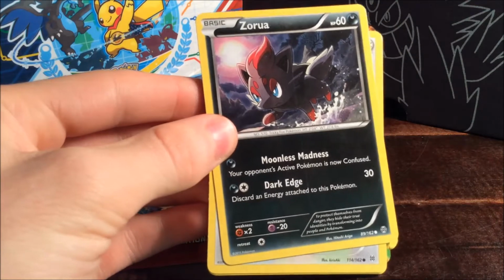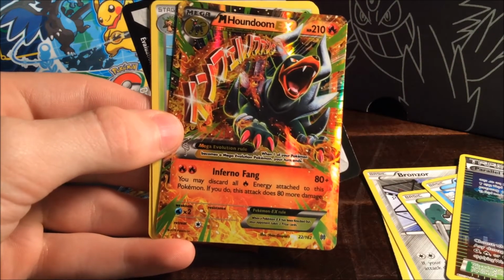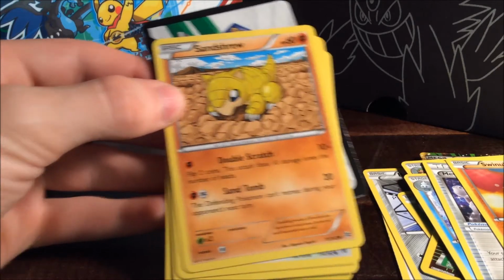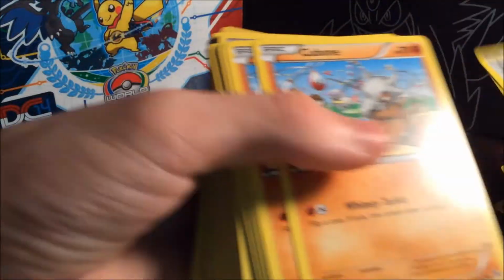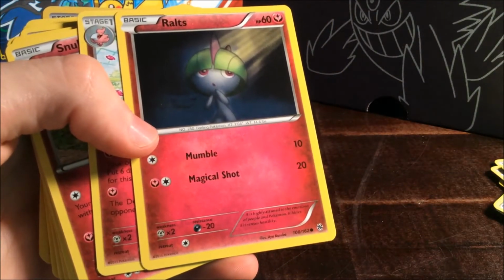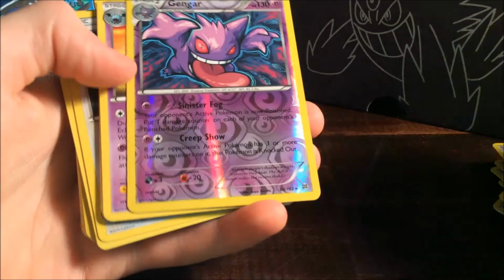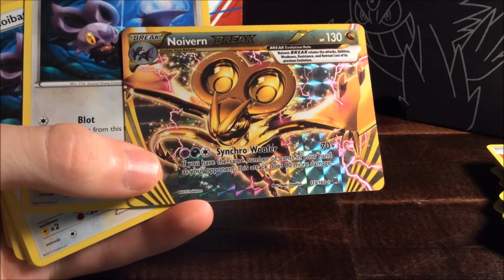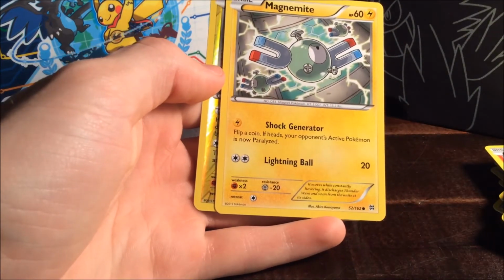Kidneydog Pokemon BreakThrough TCG Prerelease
Kidneydog opens and reviews the cards from the upcoming Pokemon Breakout series for the TCG.